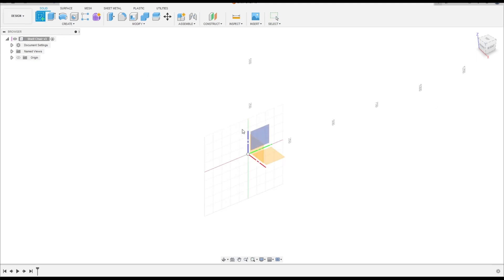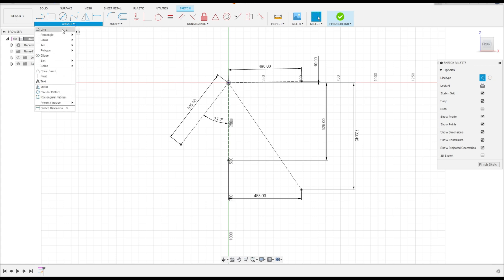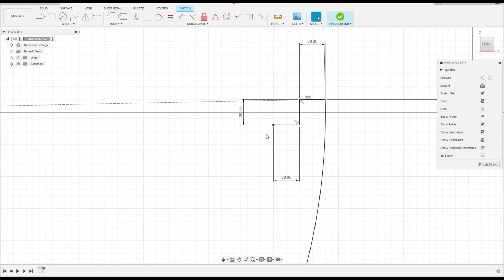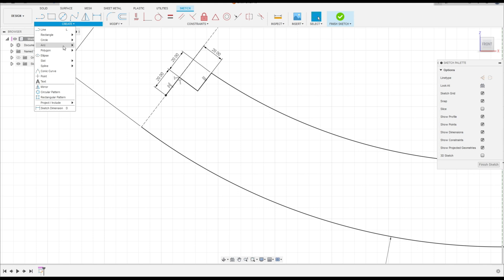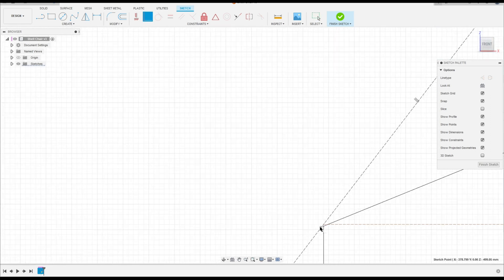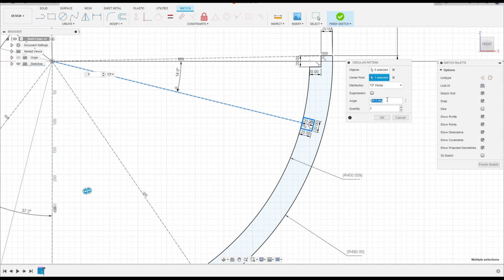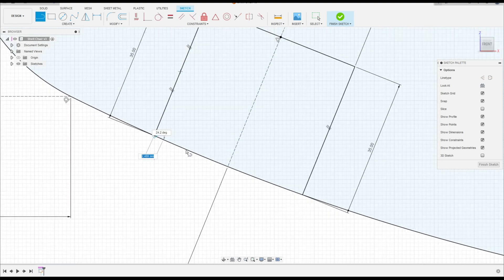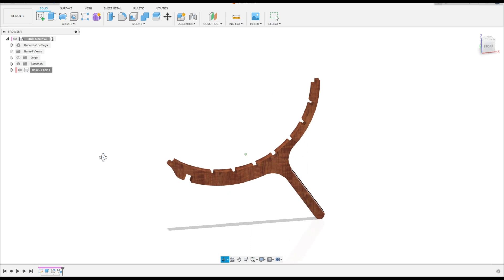Fusion 360 Tutorial - Shell Lounge Chair - Base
In this tutorial we'll use the features:
1.Extrude:add or removes material from the part.
2.Fillet: creates a rounded internal or external face on the part.